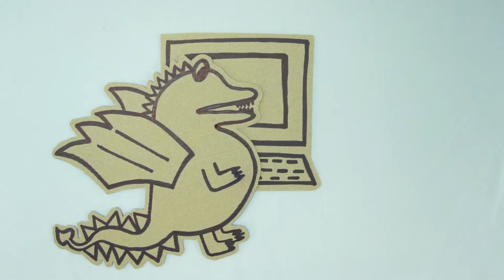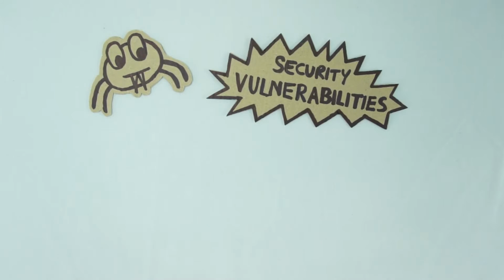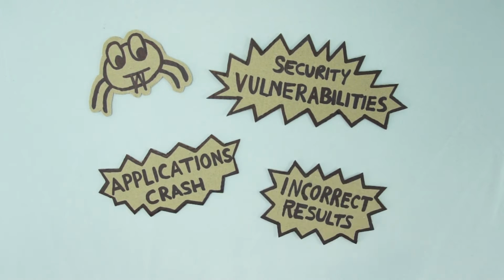Provably Correct Peephole Optimizations with Alive (PLDI'15)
Video abstract for our PLDI 2015 paper.
Produced by Neeltje Berger and Natalya Butterworth (Microsoft Research).